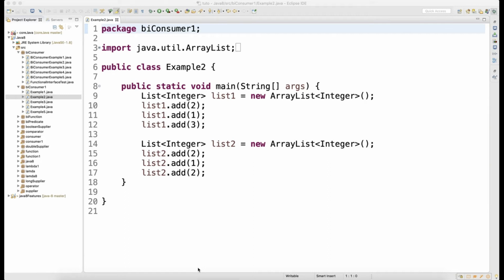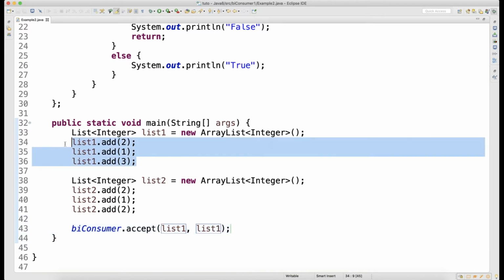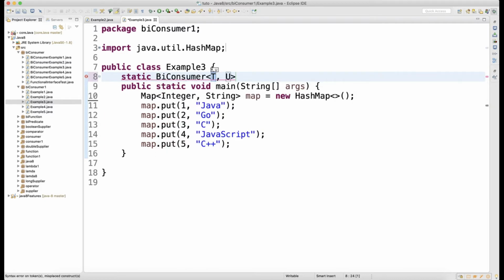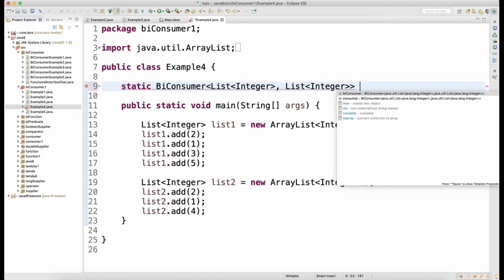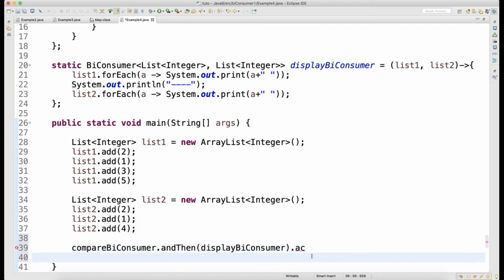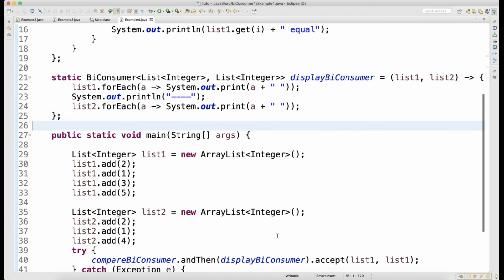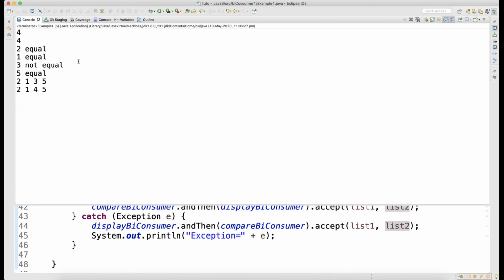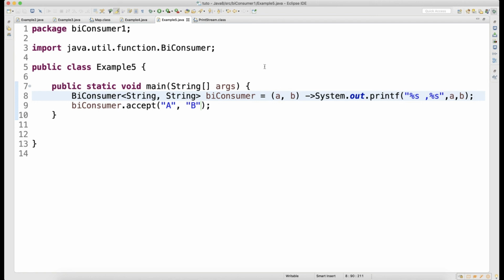BiConsumer Functional Interface Video 15